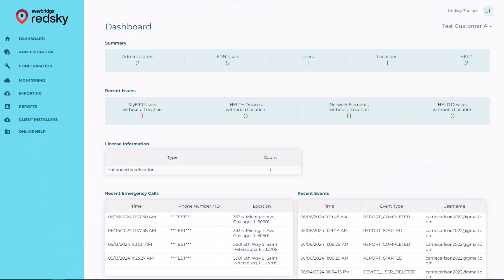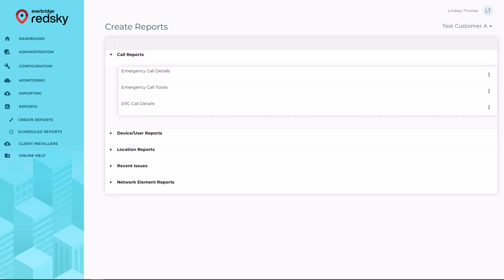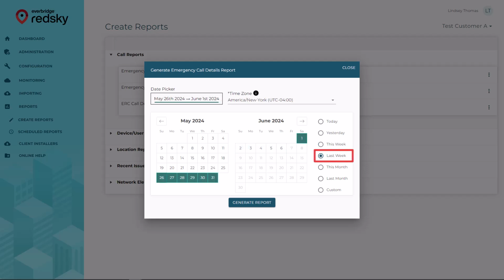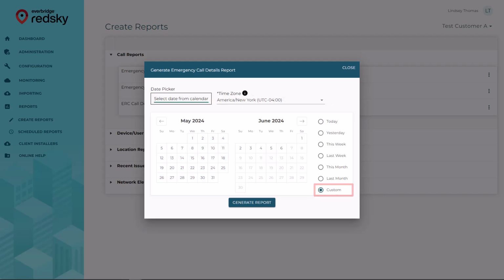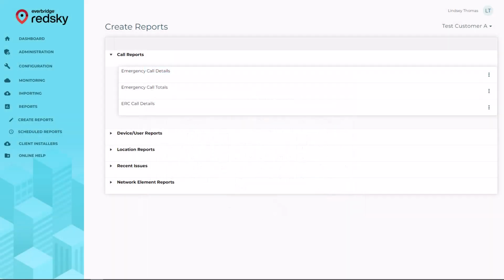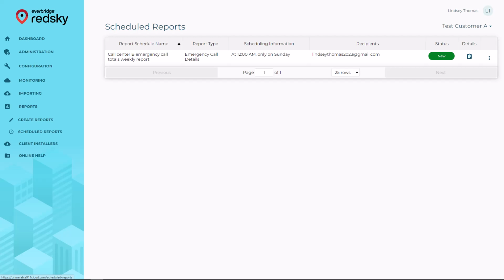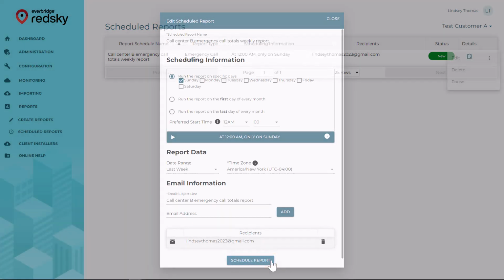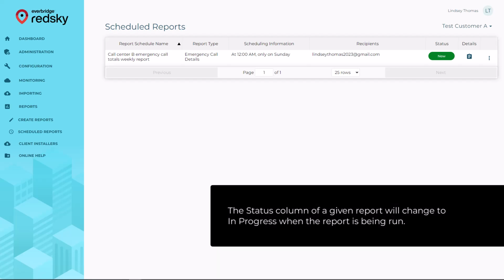Generate and Customize Reports in RedSky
Learn how to generate and customize reports within RedSky. This tutorial will help you track and analyze key metrics for your E911 solution.